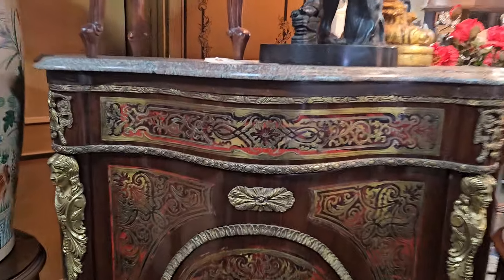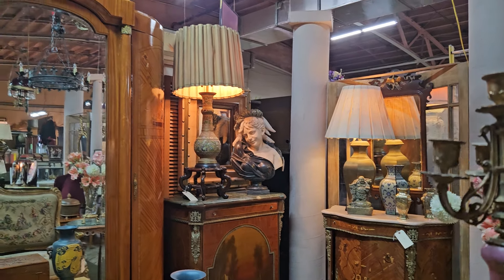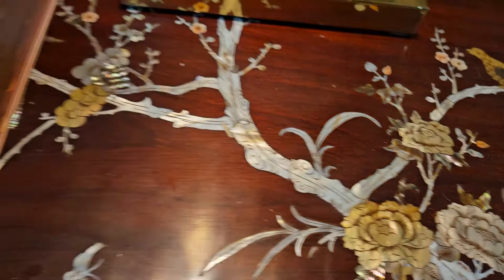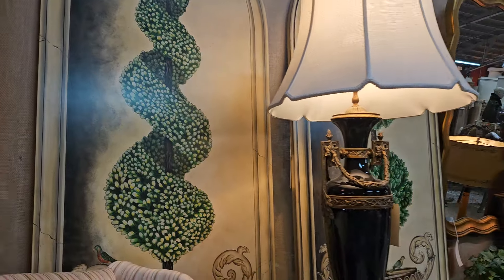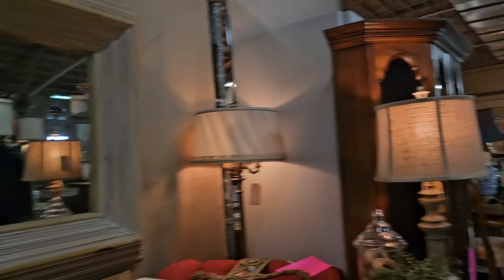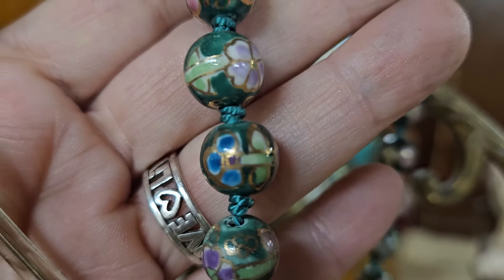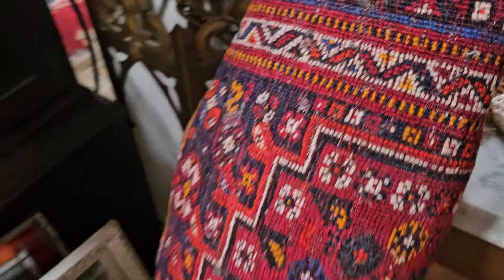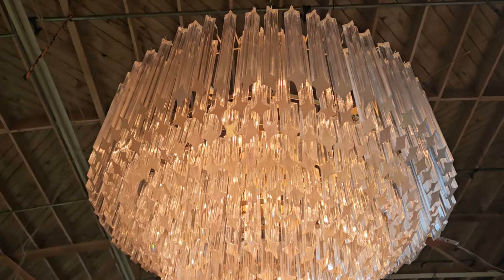CHESTERFIELDS ANTIQUE STORE/SHOP WITH US